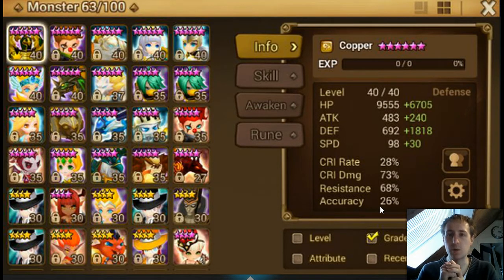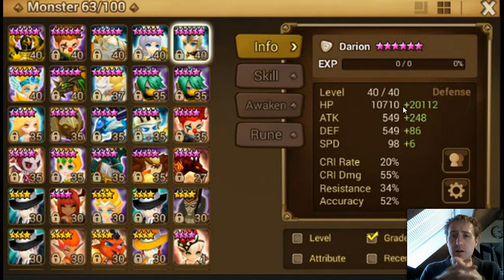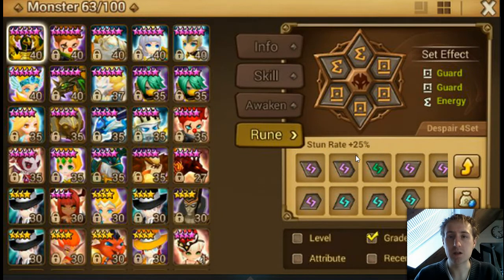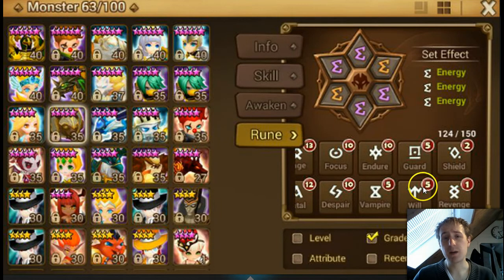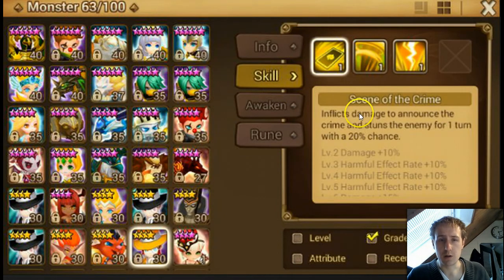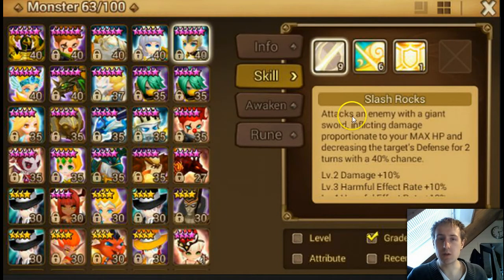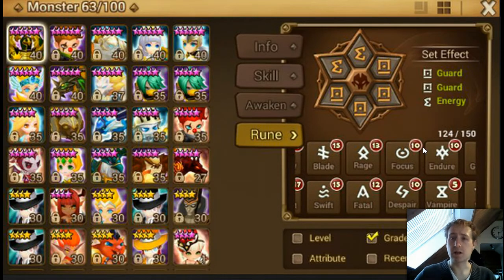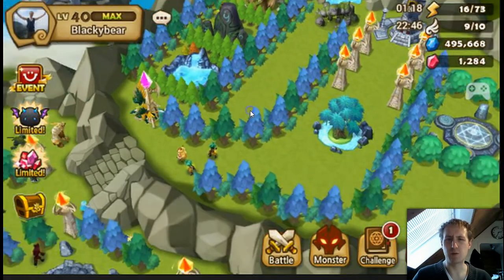Summoners war what runes are best for Arena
hey guys talking about what runes are the best to use in arena hope this is somewhat usefull information for you guys